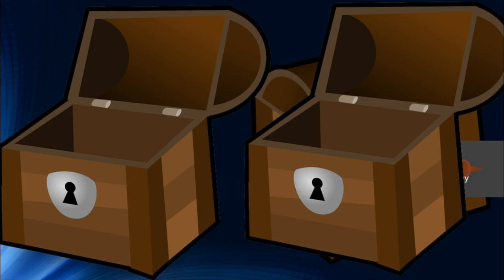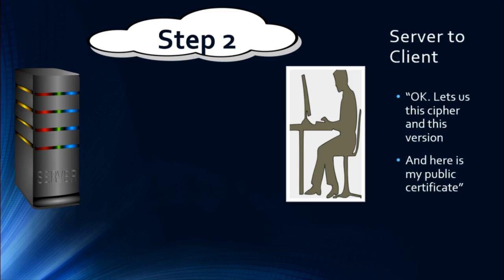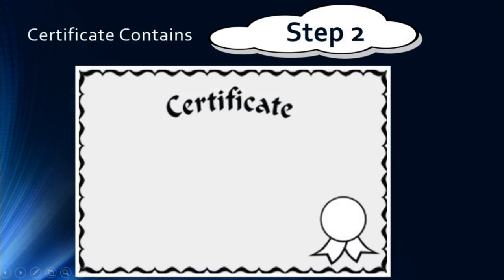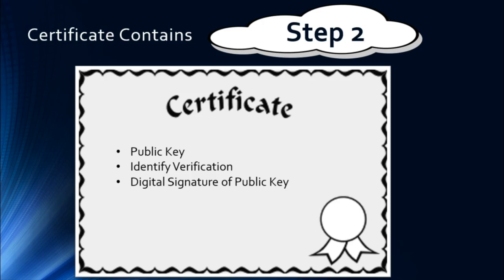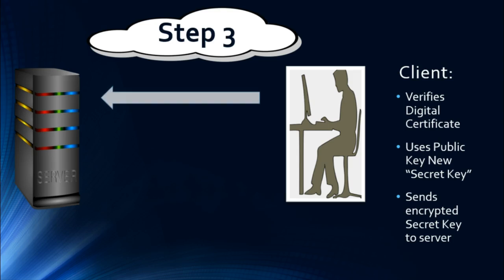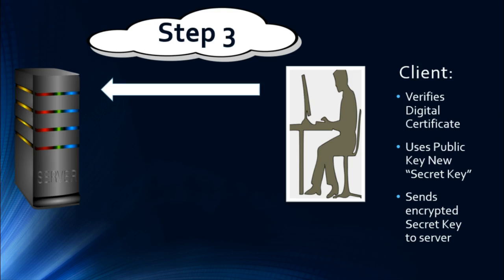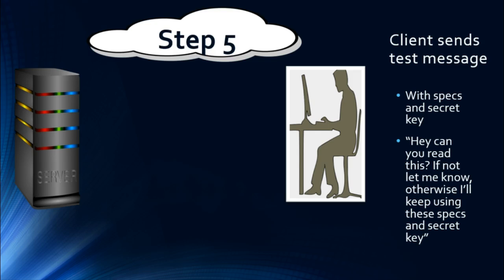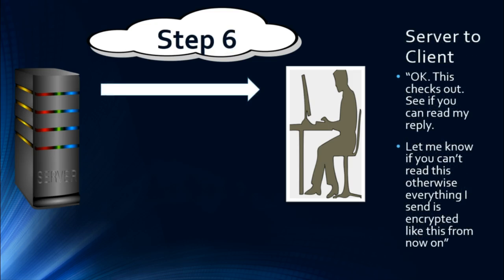Secure Web Sessions 2